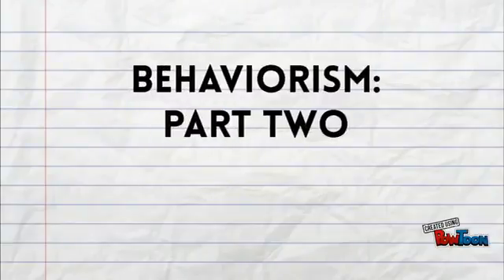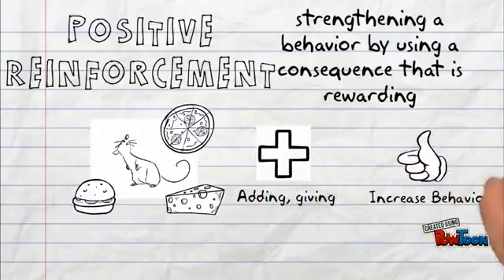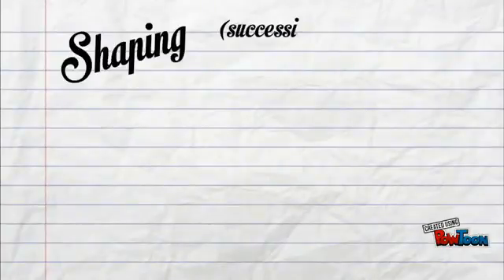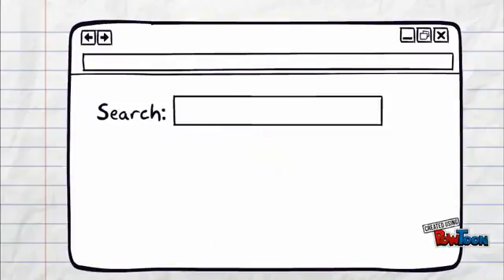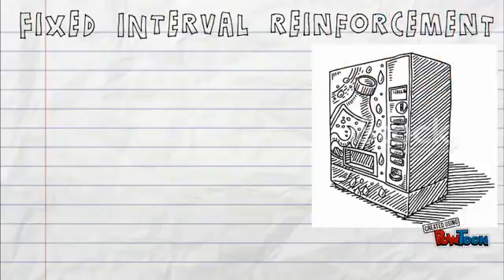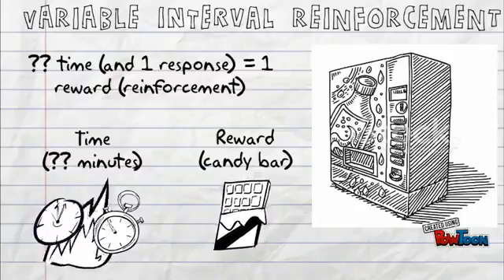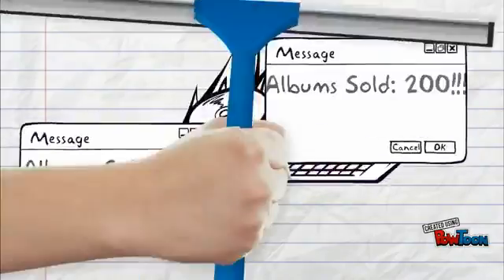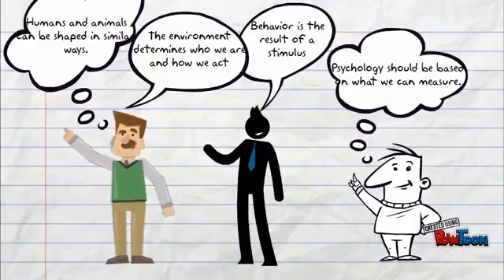Behaviorism Part 2